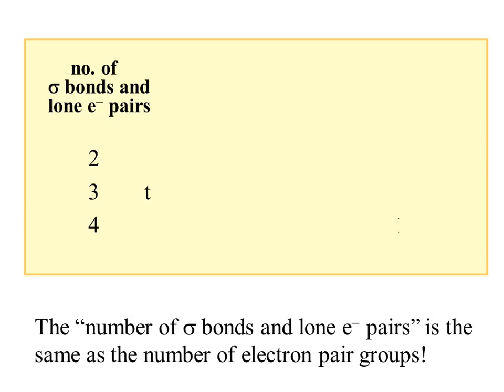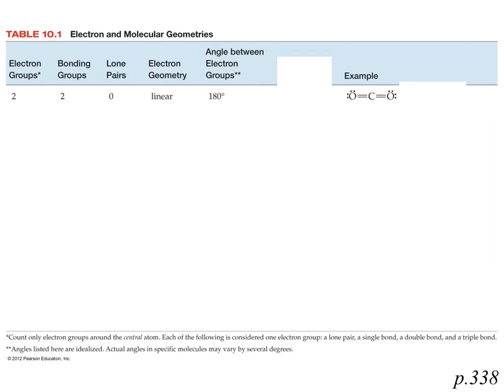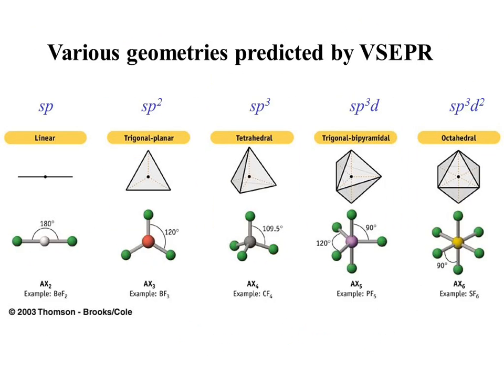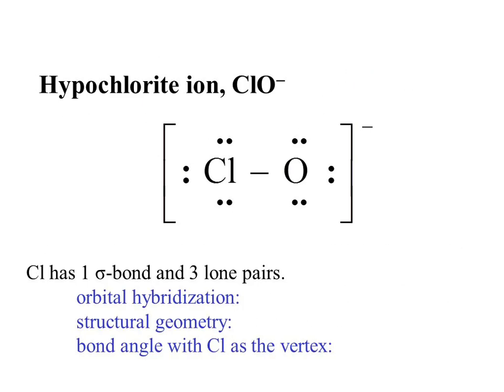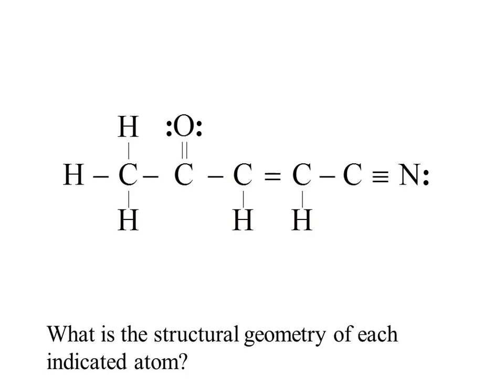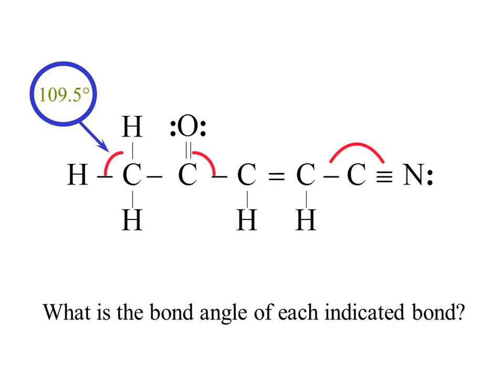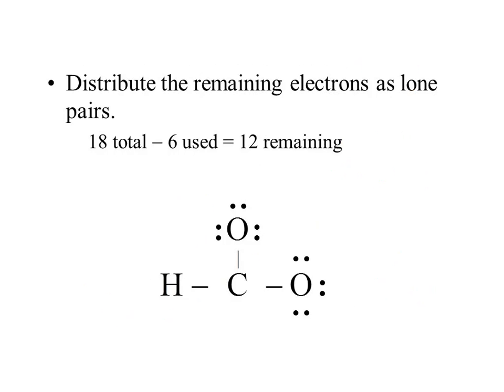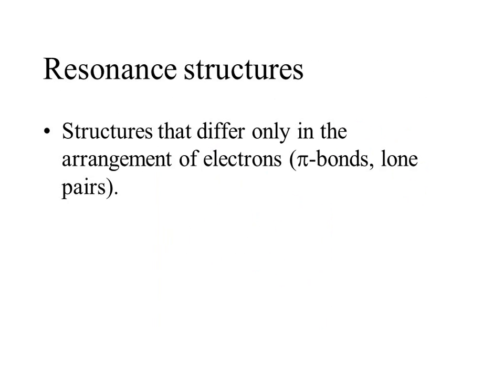CHM122 VSEPR Theory and Lewis Structures